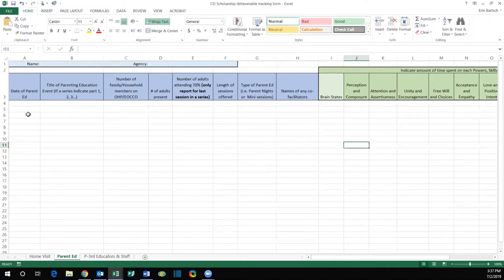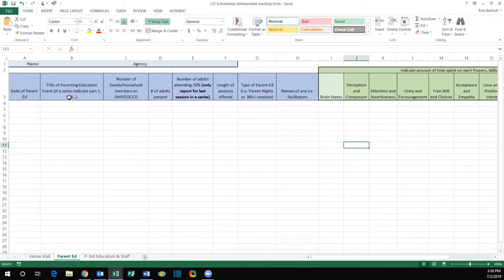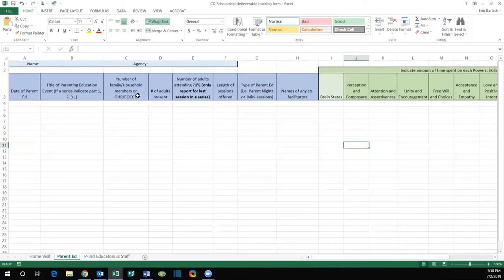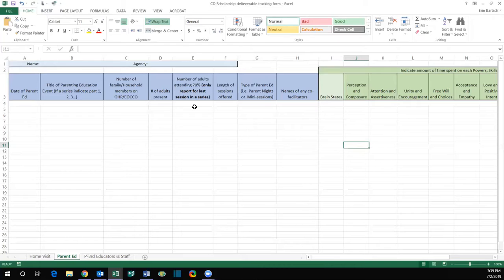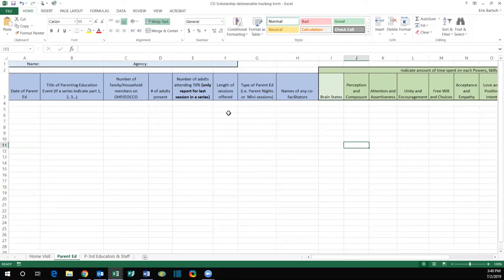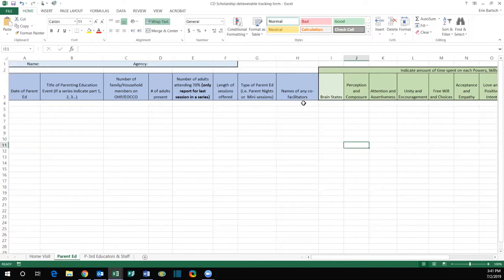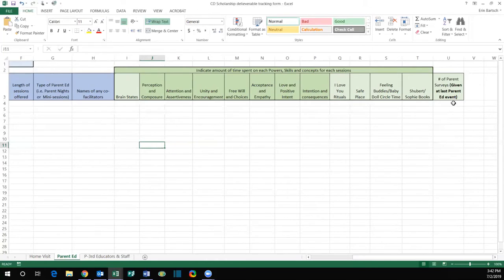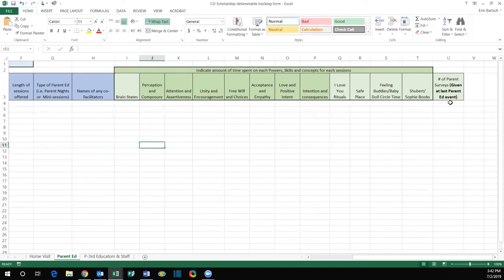Parent Ed Tracking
How to track data if providing Conscious Discipline in a Parent Education format.